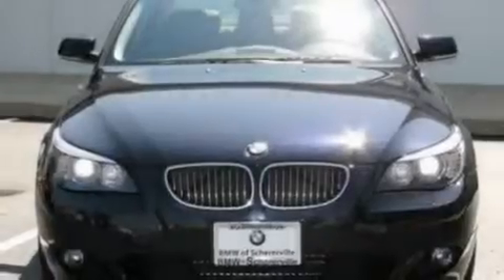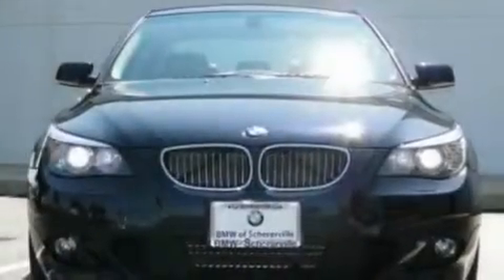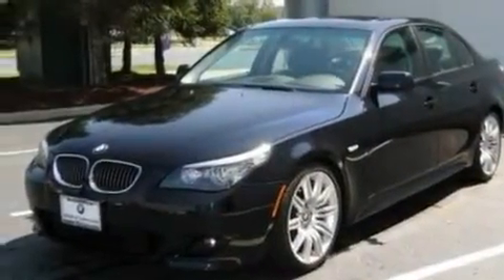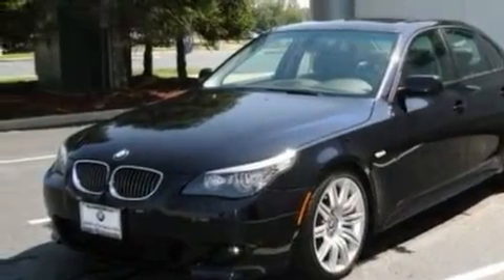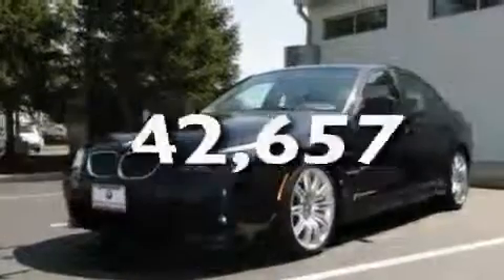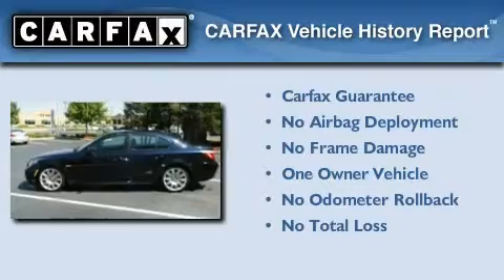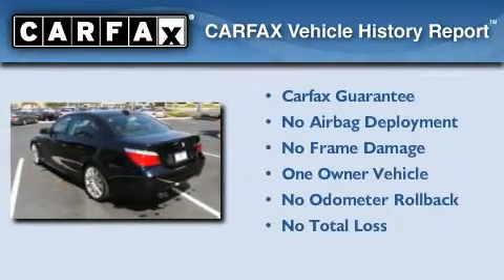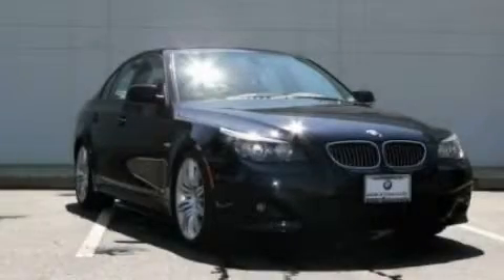Preowned 2008 BMW Schererville IN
Year: 2008
 Make: BMW
 Model:
 Engine: 4.8L V8

 Exterior: Black
 Miles: 42,657

 1400 U.S. 41